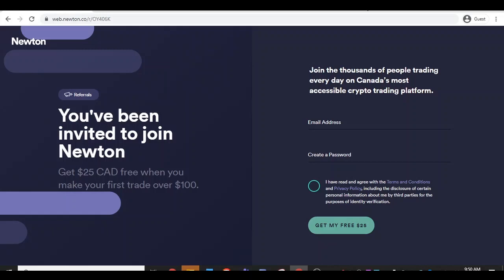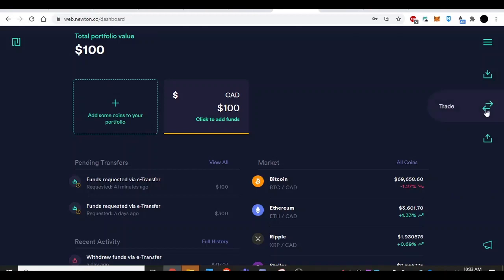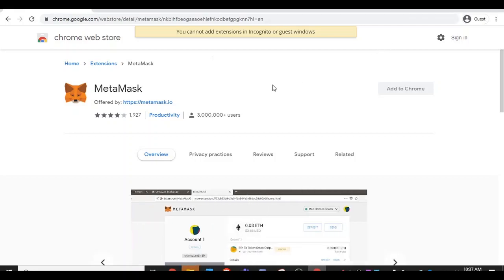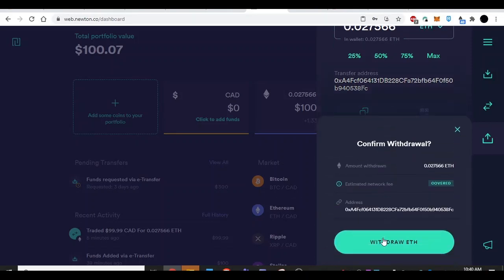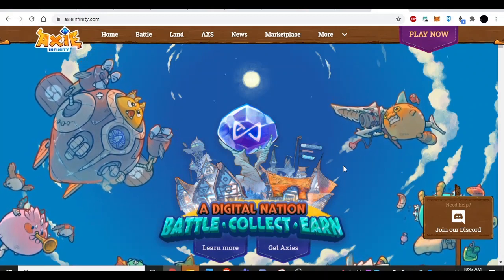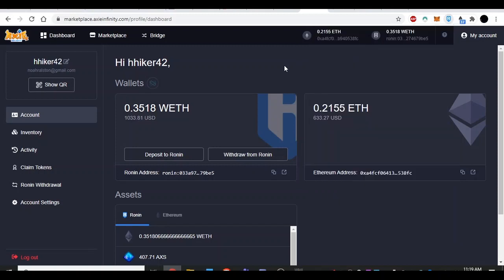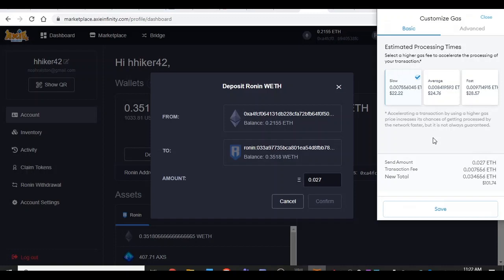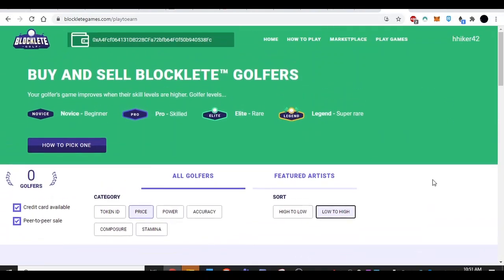How to access Web 3.0 websites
I go through the basics on how to buy Etherium (ETH) and get it to a Metamask extension so that you can access Web 3.0 websites like Axie Infinity and Blocklete games.